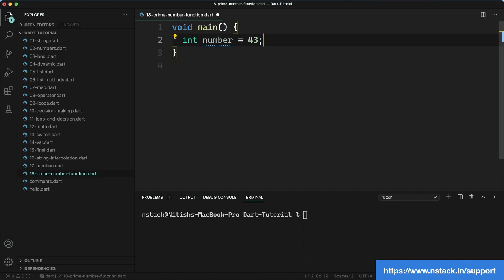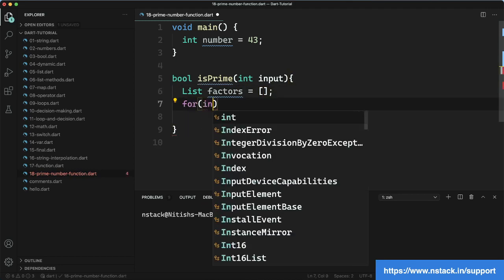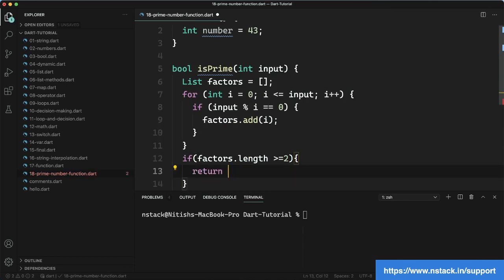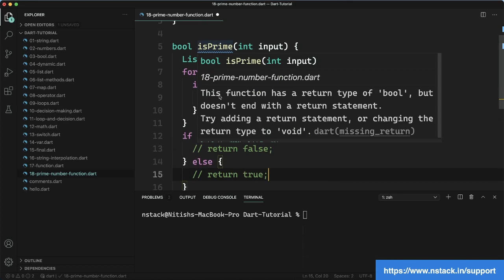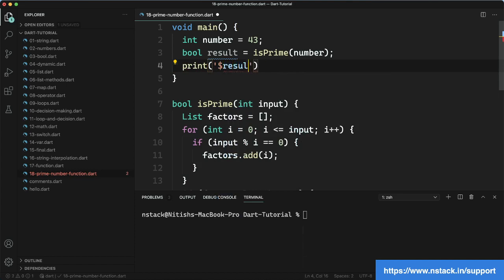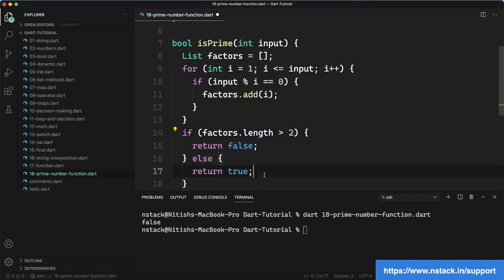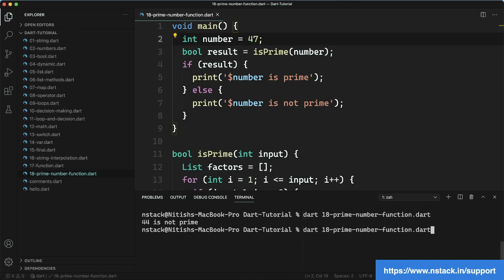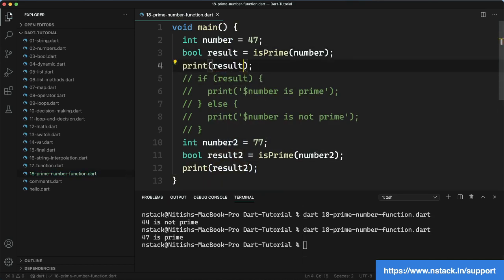23 Prime Number using funciton | Dart for Beginners